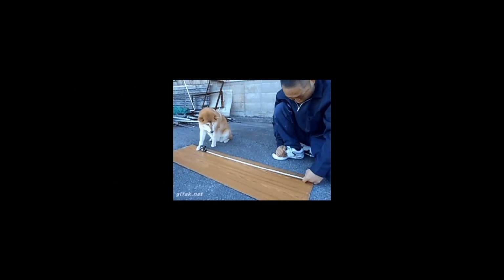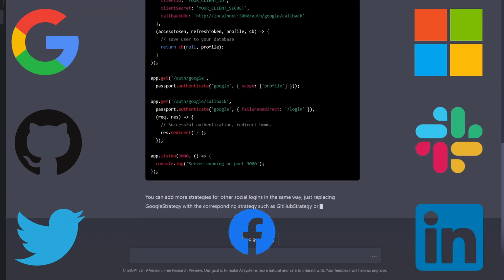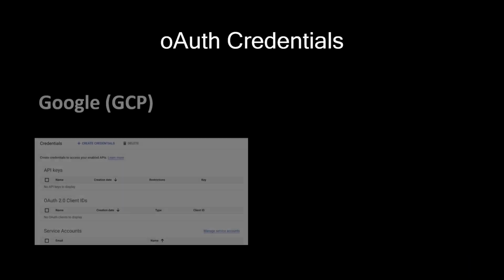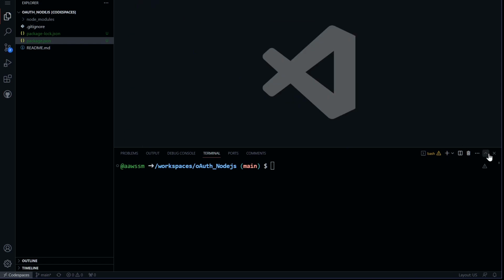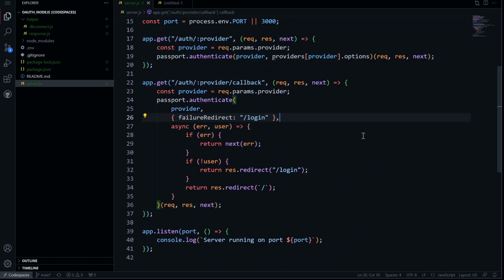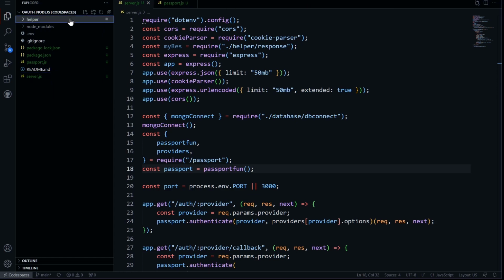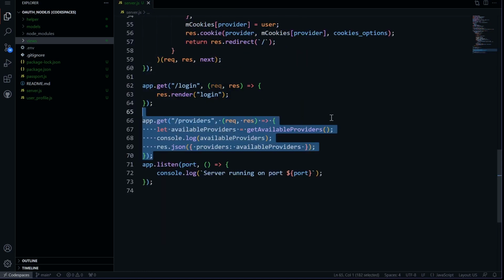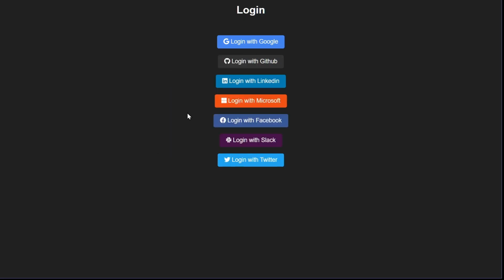NodeJS 7 Social oAuth Login under 7 without firebase, using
Build your dream app with ease by adding social oAuth login using nodejs, express, and passport with the help of Chat GPT. In this tutorial, we will learn to implement login using 7 popular providers such as Google, Github, Twitter, Microsoft, Slack, LinkedIn, and Facebook.

By using industry-standard technologies, we will create a secure and flexible authentication server without the need to use firebase. The benefits of using our own auth server are numerous, including saving on costs, having full control over our user data, and the ability to add new features as needed.

Setting up our own auth server is as simple as turning on a toggle switch in the firebase console, and with the code snippets provided by Chat GPT, you will be able to easily copy and paste the routes for your chosen providers.

Don't miss out on this exciting opportunity to build the app of your dreams. Start now and learn how to add social oAuth login to your project.

0:00 intro
0:12 chat GPT
1:00 demo
1:27 prerequisite
1:54 code
6:08 conclusion
6:28 outro